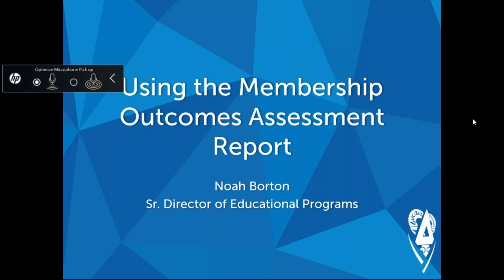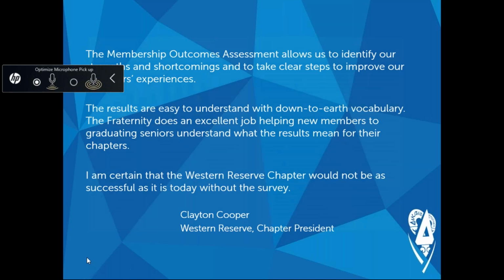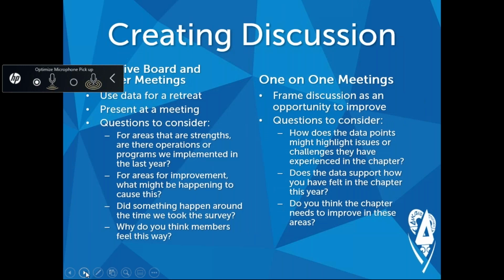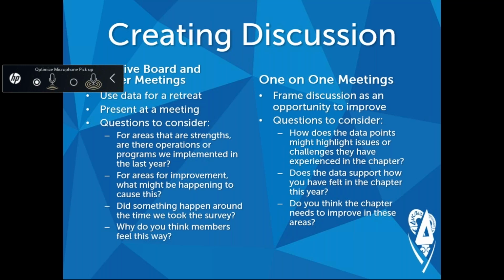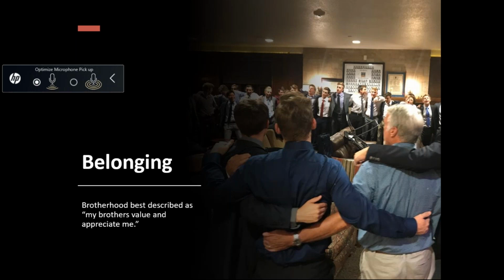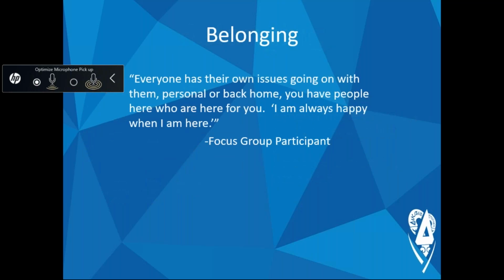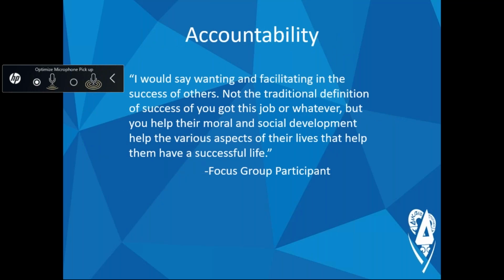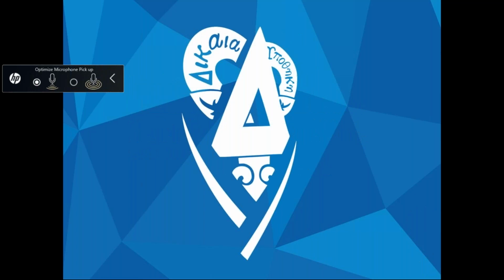Driven Chapters : How to use your Membership Outcomes Assessment Report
Presented by Noah Borton, Senior Director of Educational Programs